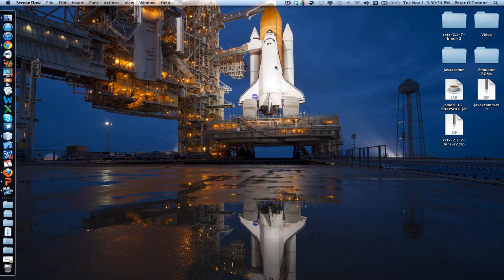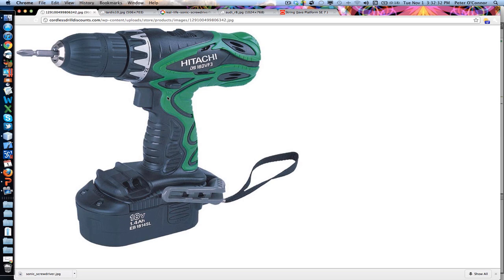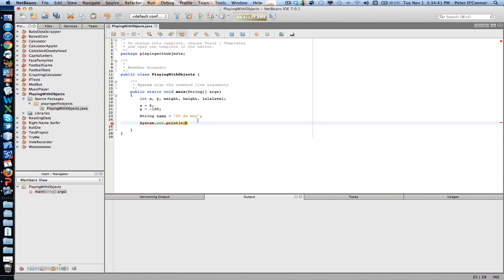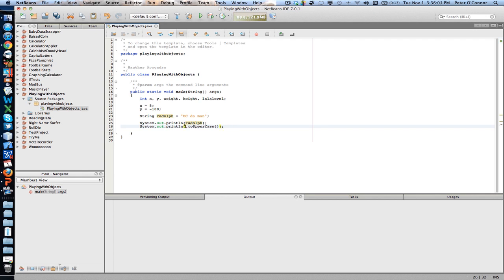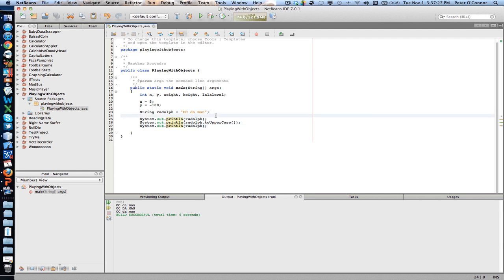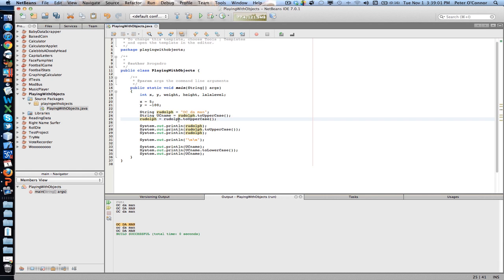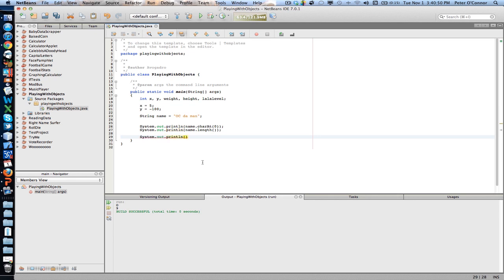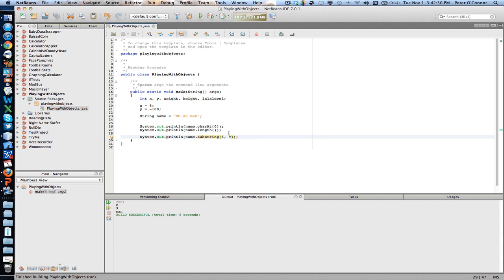Java With OC Ep. 4 - Basic Objects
Episode 4 with Objects!